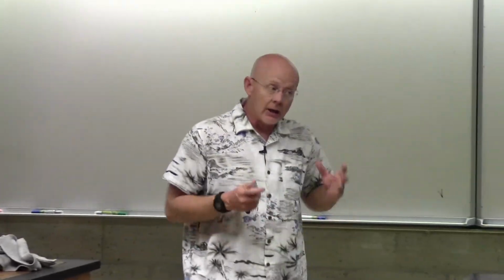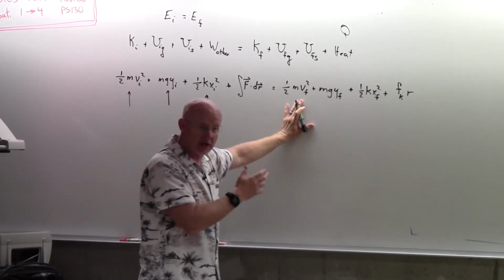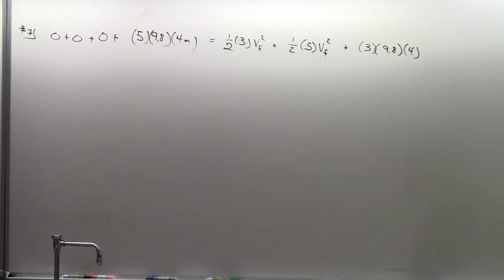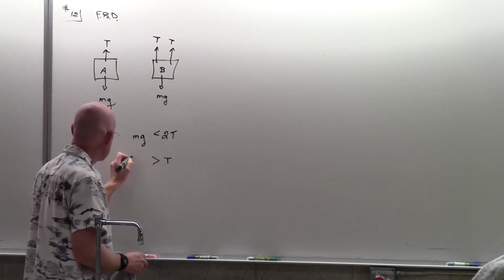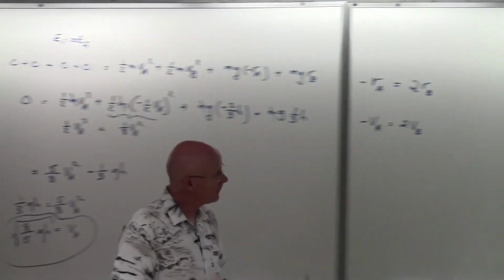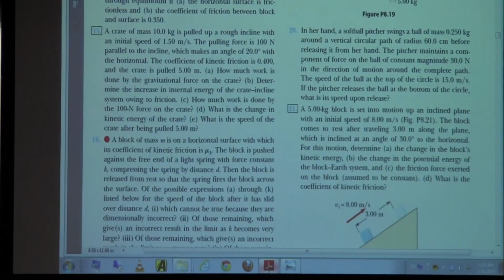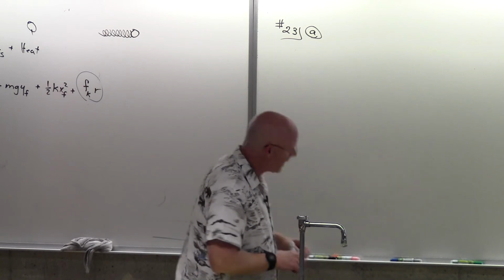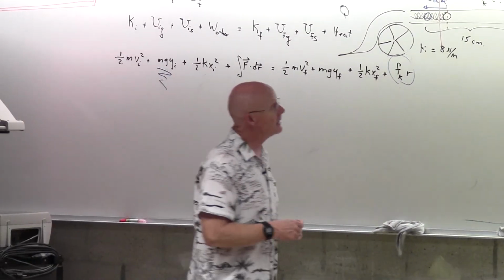Conservation of Energy Example Problems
Dr. Mike Young does example problems involving use of the conservation of energy.